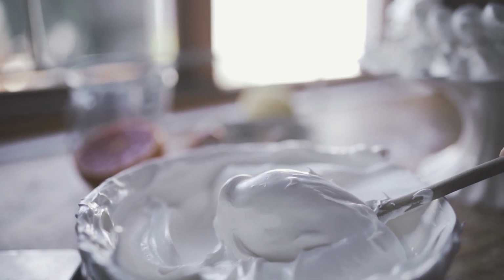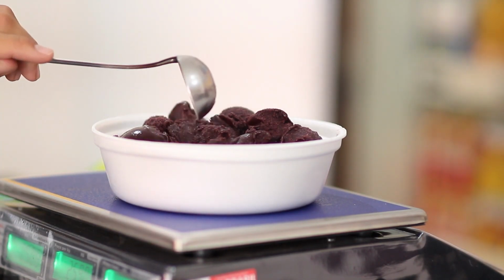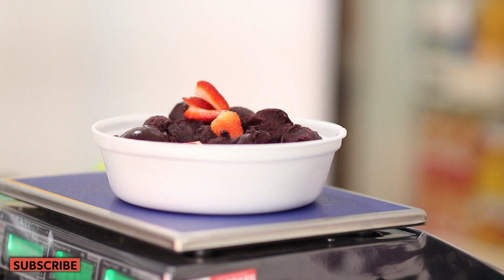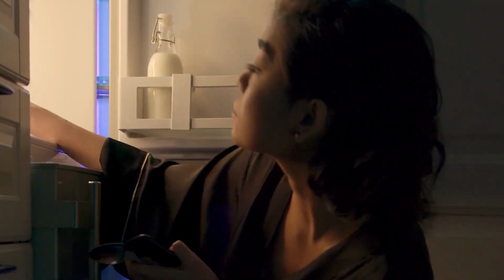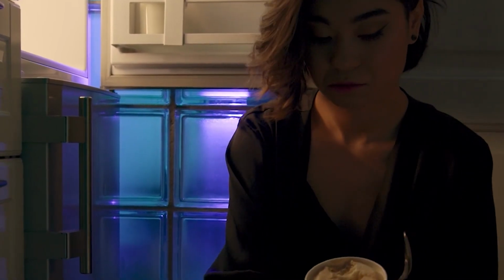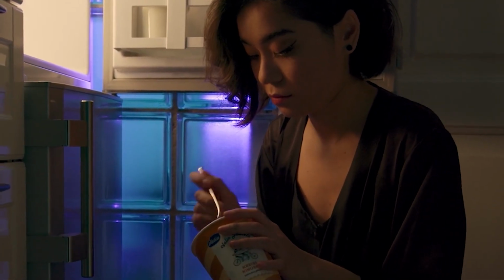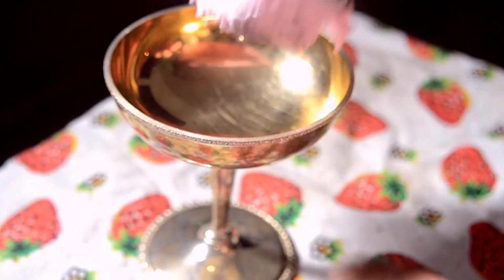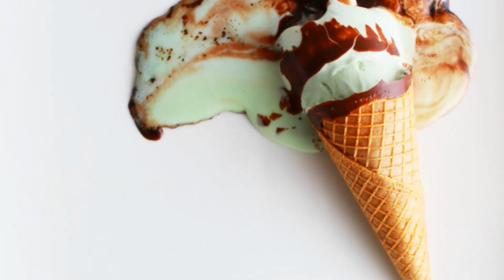PROVEN WAYS TO EAT ICE CREAM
Scientists proven that ways to eat ice cream and how to eat ice cream.Ice cream   is a sweetened frozen food typically eaten as a snack or dessert.There are seven steps to eat icecreams.
→ARE YOU BRAVE?: (click and see)
WE PUBLISH GOOD CONTENT VIDEOS EVERYDAY.IF YOU NOT SUBCRIBED TO THE CHANNEL JUST TAP THE SUBCRIBE BUTTON AND DONT FORGET TO LIKE THIS VIDEO IF YOU NOT I K I L L YOU.